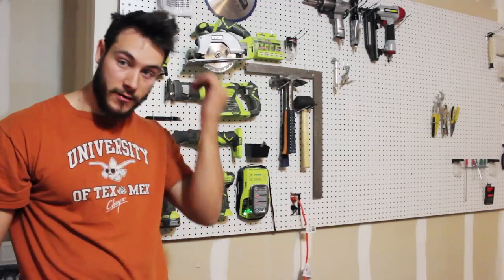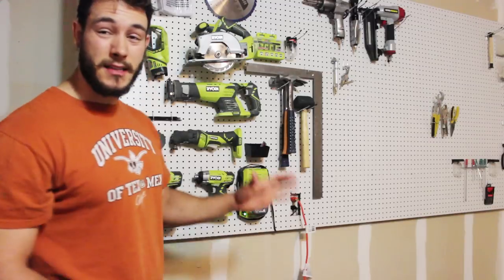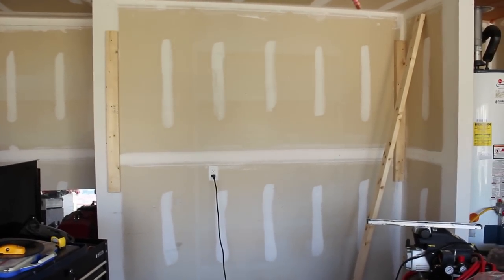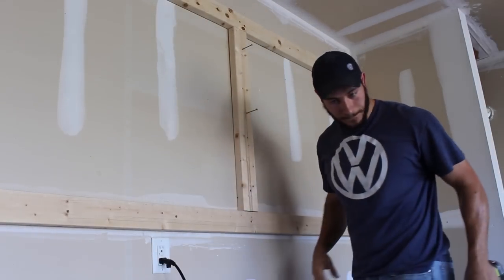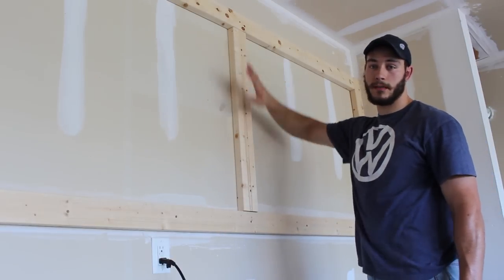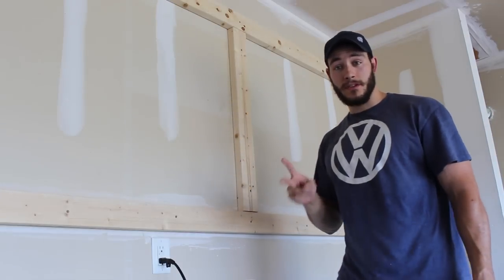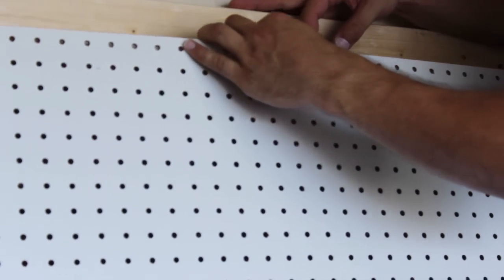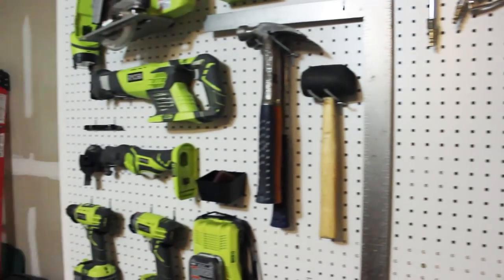DIY Garage Shop PegBoard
This is a quick DIY on how to install Pegboard in your home garage. This took me only about 1 hour to put up!.

Awesome Drill Holder for Pegboard
Ryobi Drill and Driver Kit
PegBoard Kit